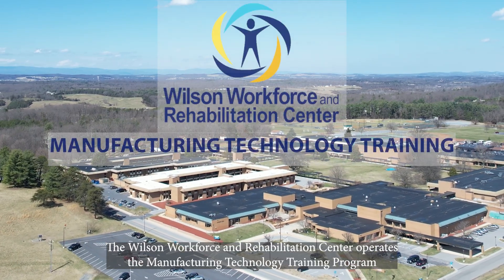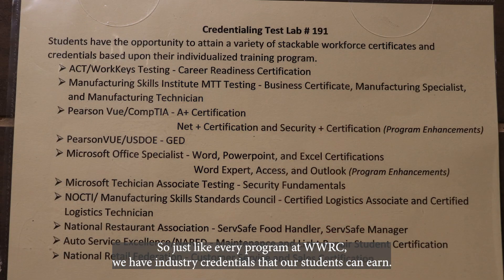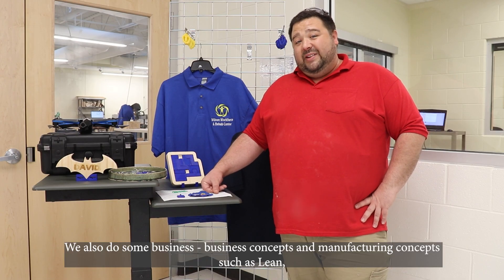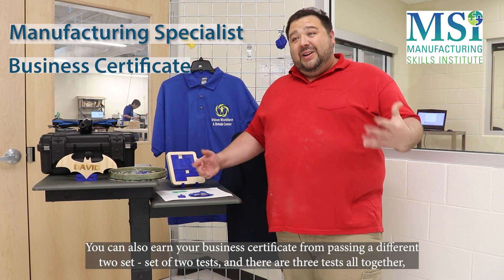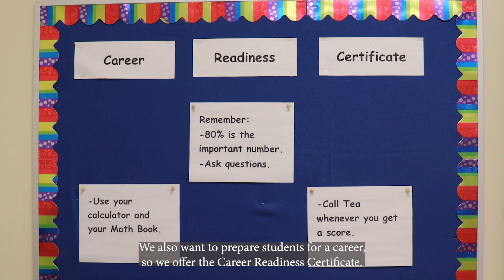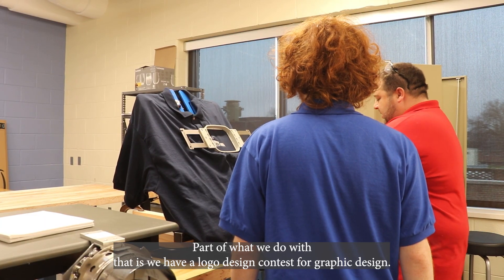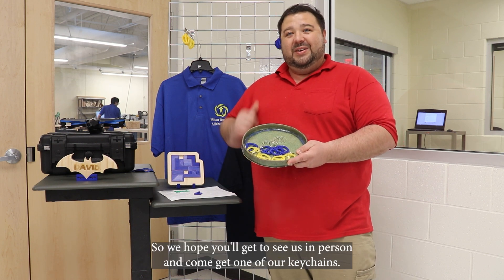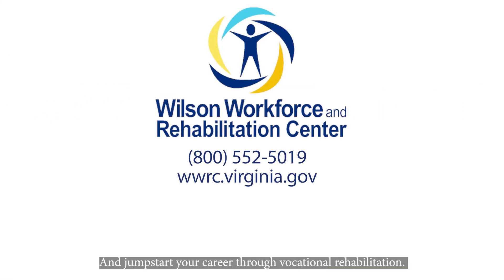Wilson Workforce and Rehabilitation Center Manufacturing Technology Technician Training Program